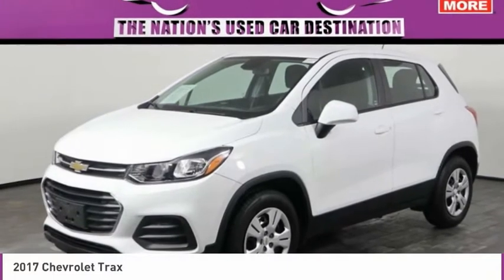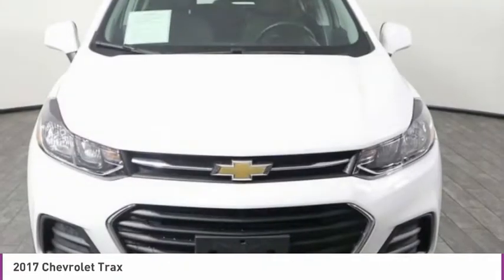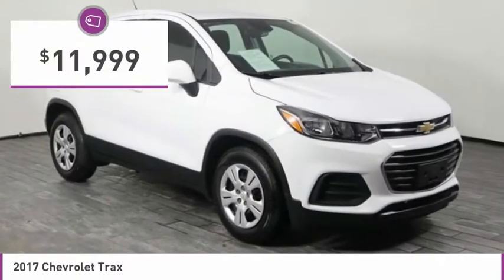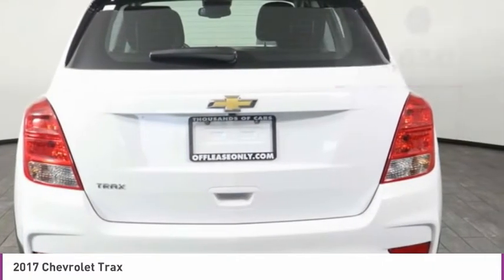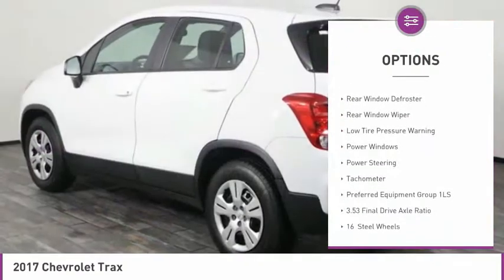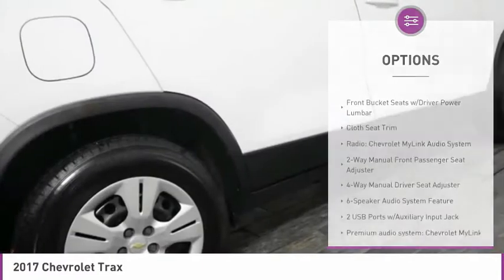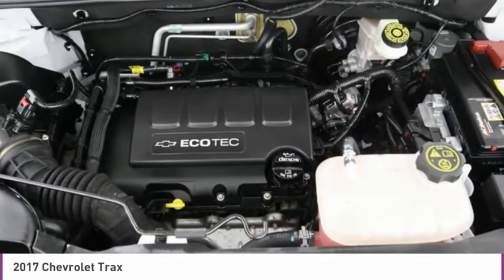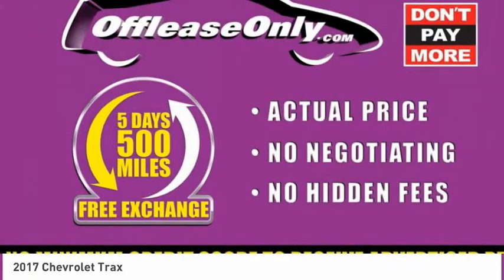2017 Chevrolet Trax C305348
2017 CHEVROLET TRAX West Palm Beach, FL
Stock# C305348

KBB.com 10 Most Awarded Brands. Only 31,615 Miles! Delivers 33 Highway MPG and 25 City MPG! This Chevrolet Trax boasts a Turbocharged Gas 4-Cyl 1.4L/83 engine powering this Automatic transmission. TRANSMISSION, 6-SPEED AUTOMATIC (STD), SUMMIT WHITE, SEATS, FRONT BUCKET WITH DRIVER POWER LUMBAR (STD).

*This Chevrolet Trax Features the Following Options *
LS PREFERRED EQUIPMENT GROUP Includes Standard Equipment, LICENSE PLATE BRACKET, FRONT, JET BLACK, CLOTH SEAT TRIM, ENGINE, ECOTEC TURBO 1.4L VARIABLE VALVE TIMING DOHC 4-CYLINDER SEQUENTIAL MFI (138 hp [102.9 kW] @ 4900 rpm, 148 lb-ft of torque [199.8 N-m] @ 1850 rpm) (STD), AXLE, 3.53 FINAL DRIVE RATIO, AUDIO SYSTEM, CHEVROLET MYLINK RADIO with 7  diagonal color touch-screen, AM/FM stereo with seek-and-scan and digital clock, includes Bluetooth streaming audio for music and select phones; featuring Android Auto and Apple CarPlay capability for compatible phone (STD), Wheels, 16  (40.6 cm) steel, Wheel, spare, 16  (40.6 cm) steel, Visors, driver and front passenger vanity mirrors, covered, Transmission, 6-speed automatic.